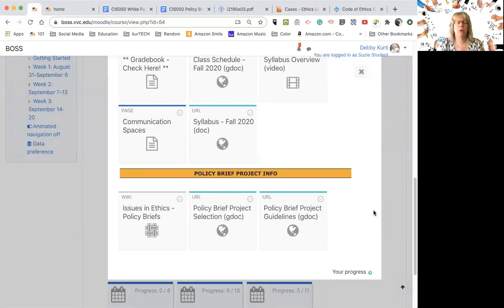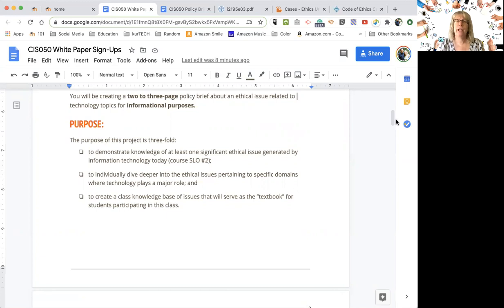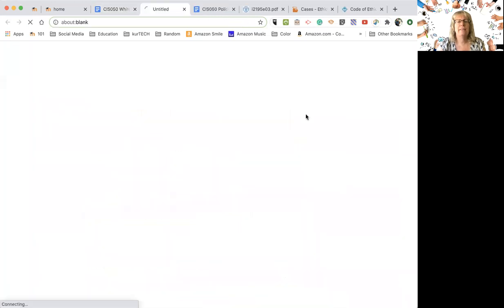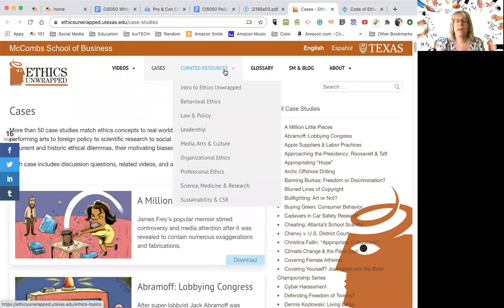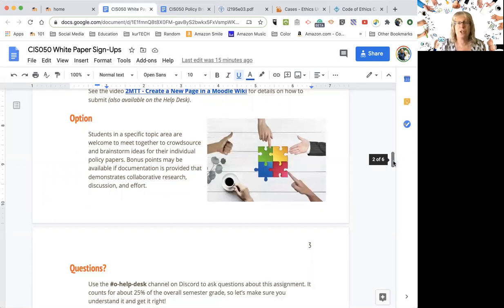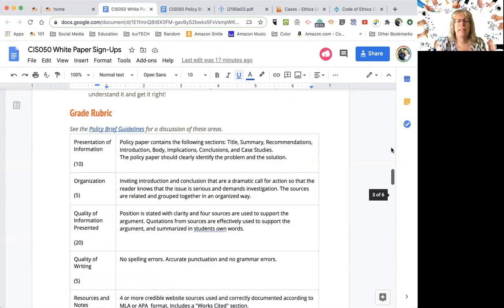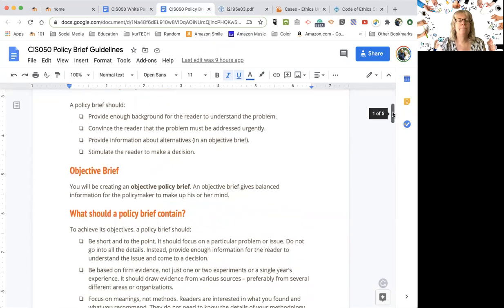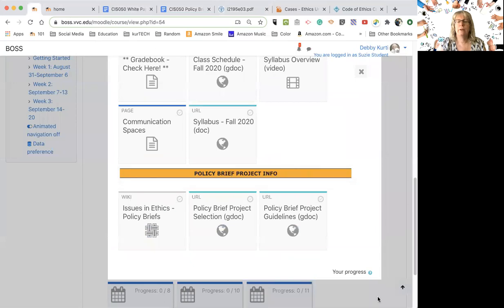CIS050 - Policy Brief Project Overview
This overview discusses the Policy Brief project, how it fits into the class outcomes, and the details of how it should be created.